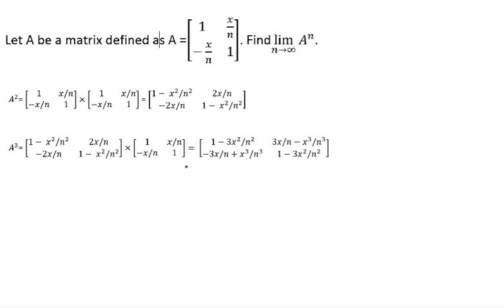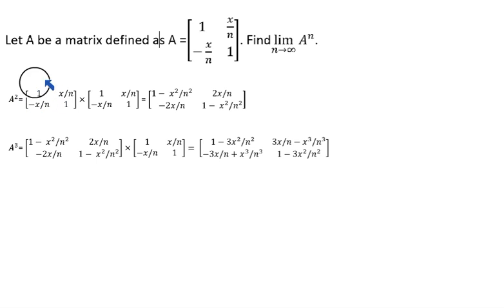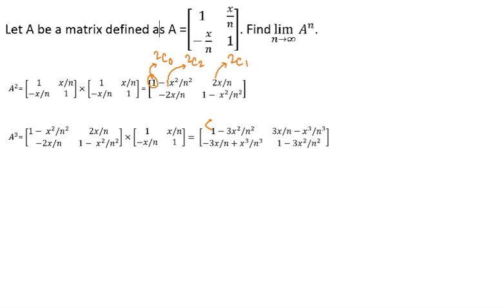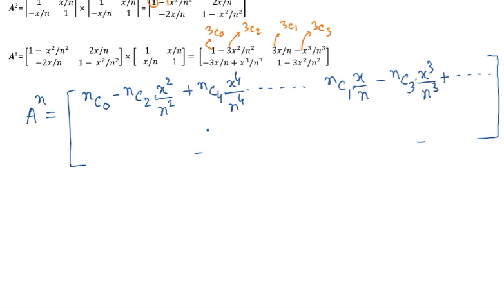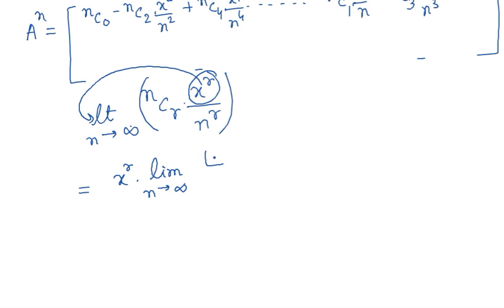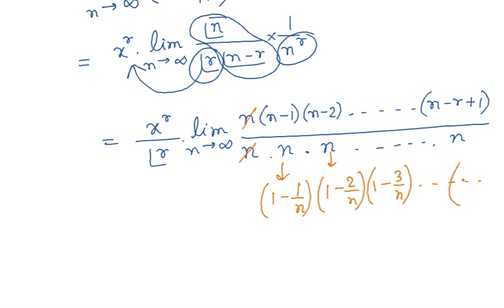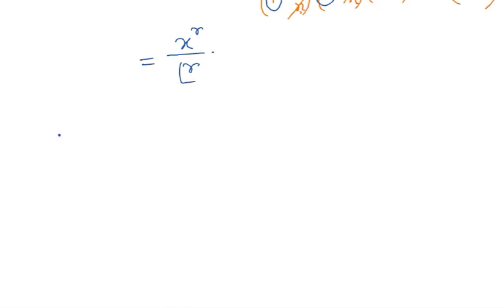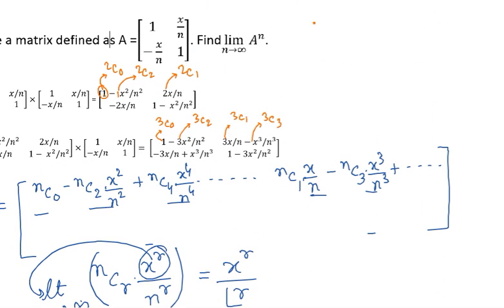Limit of a matrix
A challenging problem on Limit of a matrix